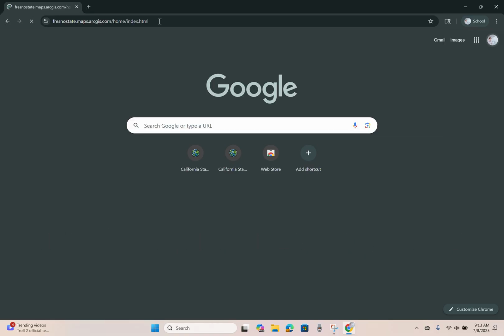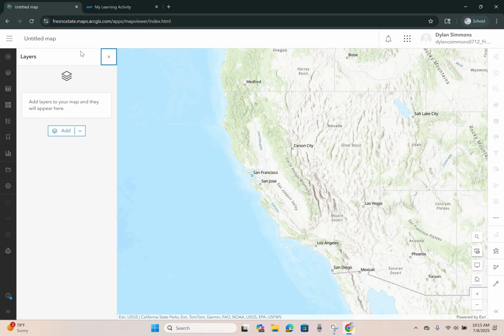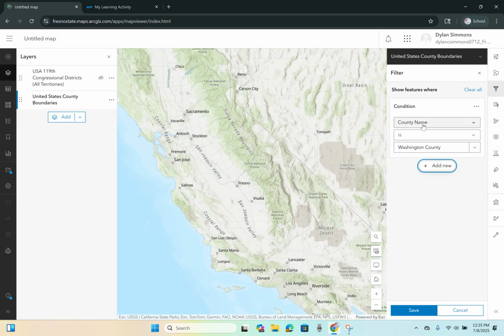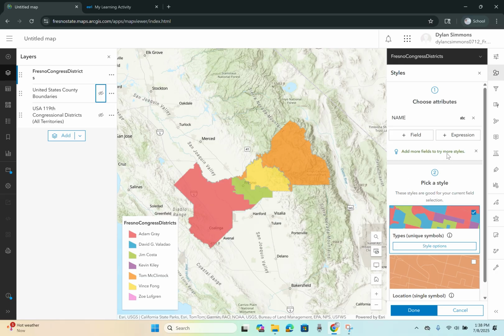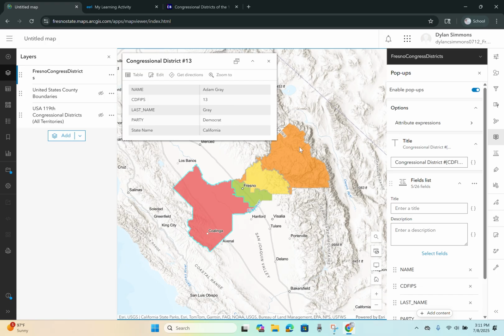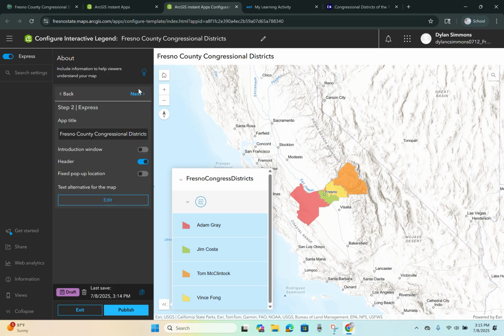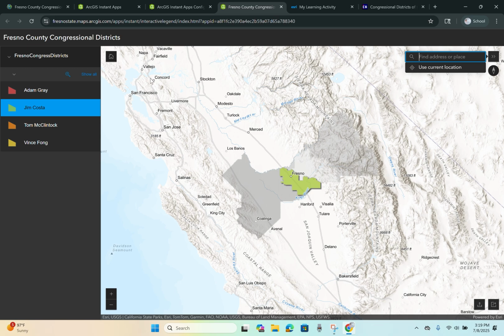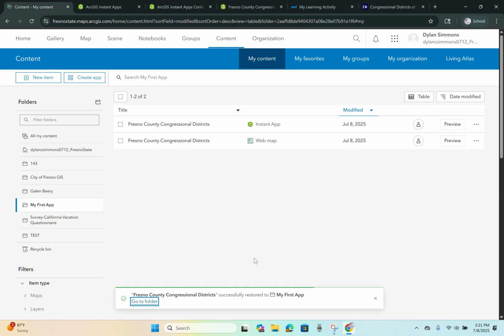Getting Started With ArcGIS Online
In this step-by-step guide you will learn the basics of ArcGIS Online: how to sign in with your Fresno State account, access Esri Academy training, and create, edit, delete, and share layers, web maps, and Instant Apps—plus styling, filtering, running a simple overlay analysis, and restoring items from the recycle bin. Pause anytime and follow along at your own pace.

Chapters:
00:00 Intro
00:43 Sign in to Fresno State ArcGIS Online (Organization login)
01:25 Explore Esri Academy training
02:38 Tour the GIS Hub & Apps launcher
03:00 My Content overview & create a “GIS Basics” folder
04:00 Build a web map (add Living Atlas & ArcGIS Online layers)
06:30 Manage layers: order, visibility, filters
08:11 Run Overlay Layers analysis
09:35 Style & configure: symbology, base map, effects, pop-ups
15:33 Create & publish an Instant App
21:00 Share settings: Owner, Organization, Everyone
21:45 Delete & restore items from Recycle Bin

Troubleshooting:
• Can’t sign in? Make sure you’re logged into your browser with your @mail.fresnostate.edu account and choose the Fresno State Organization Login (not the ArcGIS login).
• Missing layers? Check the eye (visibility) toggles, layer draw order, and transparency.
• Analysis shows credits? That’s expected— use Estimate credits first; Fresno State accounts include standard credits.
• App not reflecting map changes? Save the web map—Instant Apps update from the saved map.
• Still stuck? Reach out to the IT Service Desk or GIS support (links above).